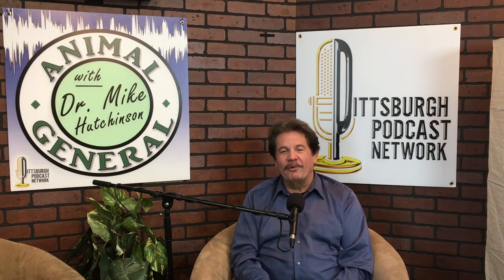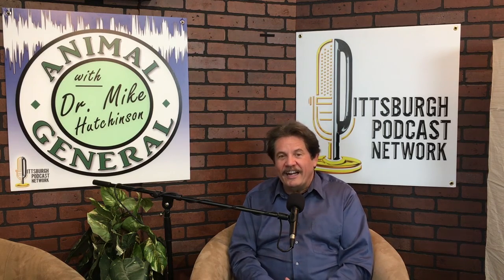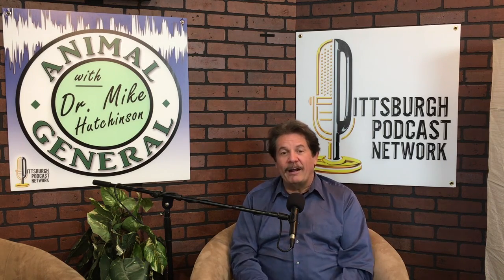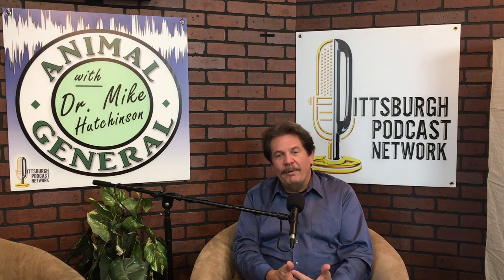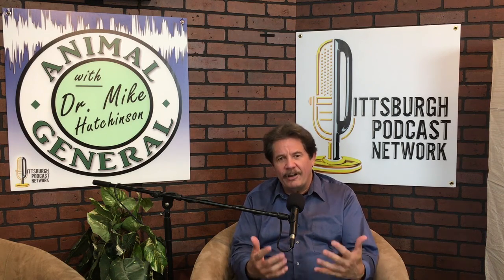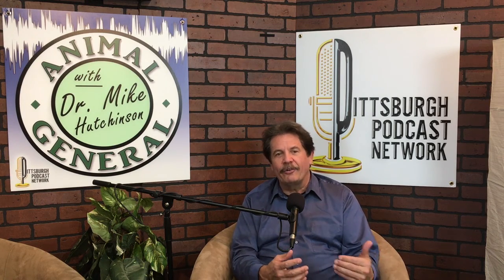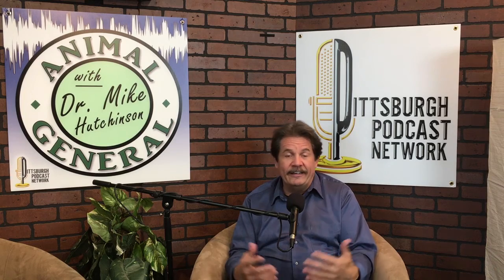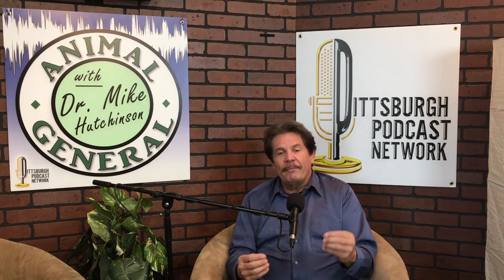Stem Cell Basics: Pluripotent Stem Cells | Ep 31 Full Video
FULL SHOW VIDEO

Visit my website to listen to this podcast by watching this video or by clicking the following You will also find the rest of my podcasts that you can listen to for free.

We're talking about pluripotent stem cells again to give you some updates with what's going on, and how about a youth factor? Maybe we're on to something that can help our brain function, help our heart function, and maybe one day we can take cells from a younger person and put them in older people to do some really good things for organ damage, for heart disease, for muscular diseases and neurodegenerative diseases. Wouldn't that be nice? I'll give you a quick update on pluripotent stem cells in this episode of Animal General with Dr. Mike Hutchinson.